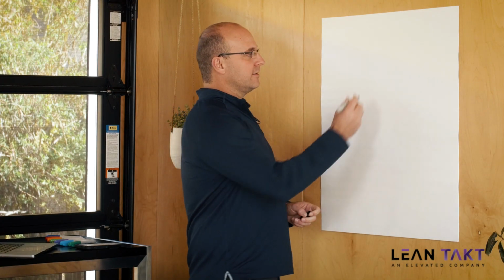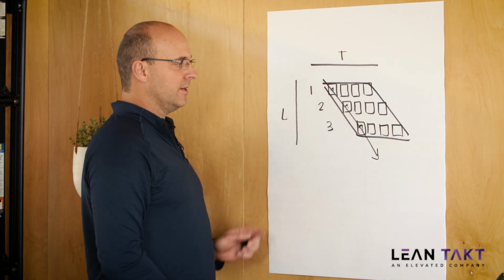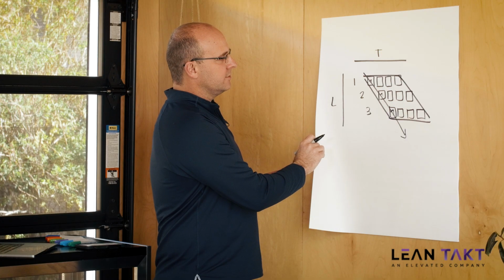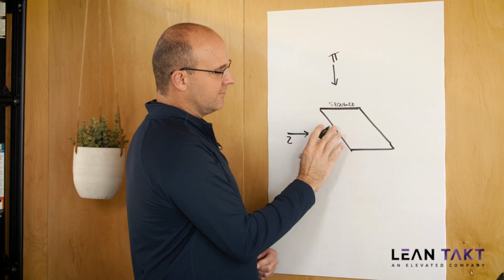The Three Long Term Habits in Construction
Discover the essential long-term habits of a builder and their crucial connection to Takt planning in this video. Uncover the six key habits that builders must adopt to ensure remarkable project outcomes, focusing on the strategic alignment of tactics with long-term planning. From the fundamentals of pull planning to the intricacies of pre-construction meetings and look-ahead planning, we provide actionable insights for optimizing project execution. Learn how daily routines, such as studying drawings, managing schedules, and conducting field walks, synergize with long-term planning strategies to foster consistency, stability, and success on the project site. Join us as we delve into the holistic approach to project management that empowers builders to achieve excellence in construction.